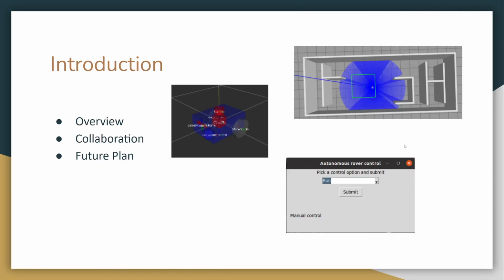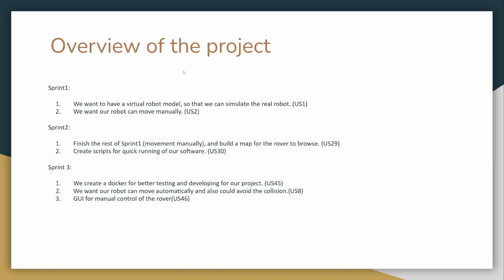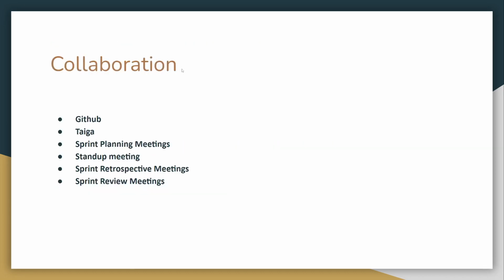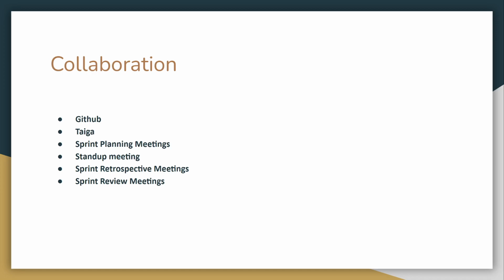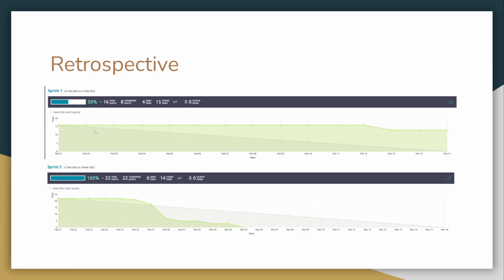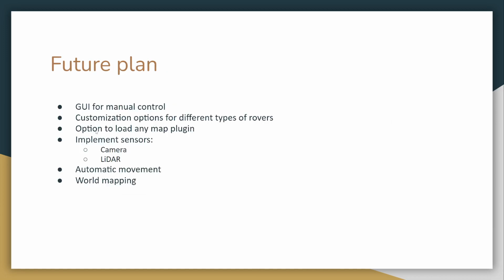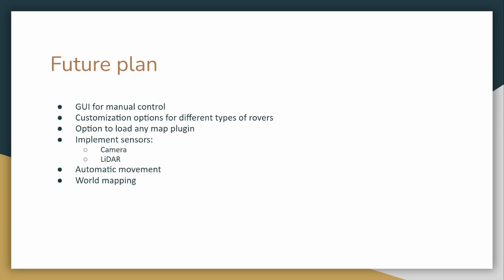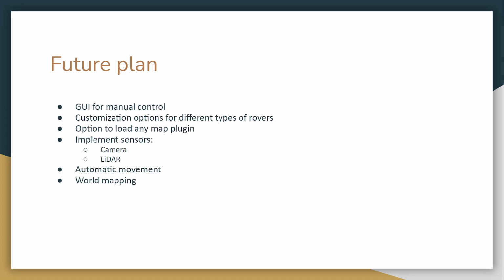Group 3 Intermediate Presentation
This is the presentation video of Group 3 from SER 515